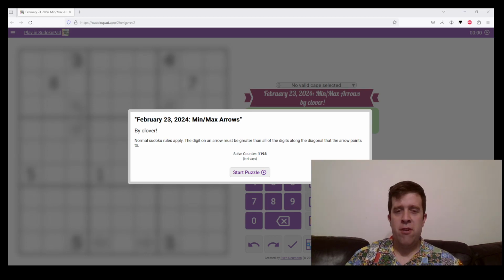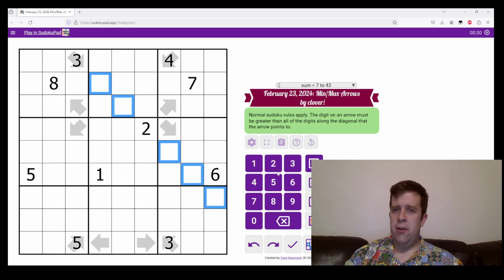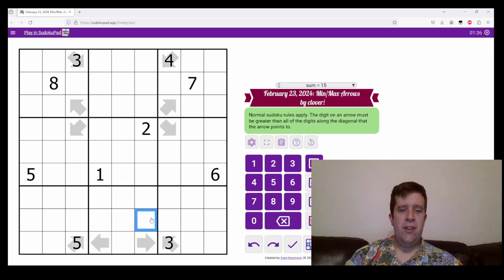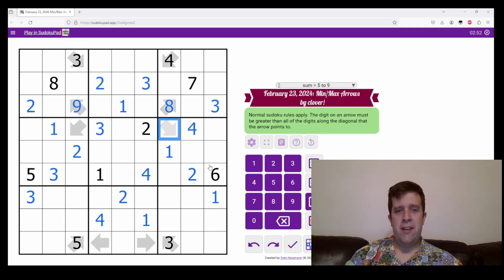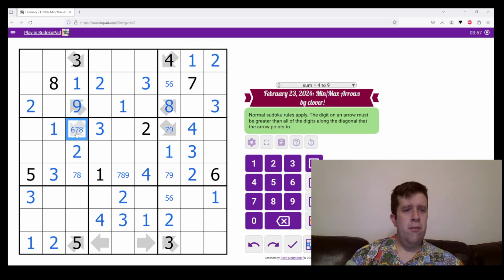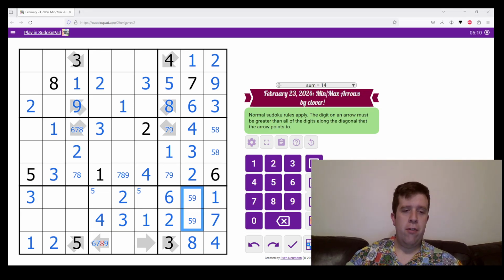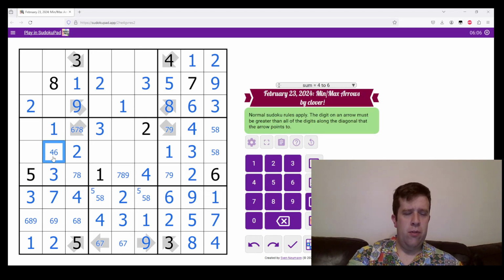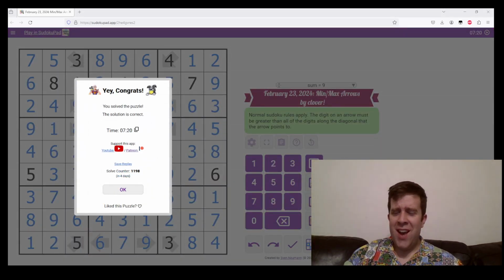GAS Sudoku Walkthrough - Min/Max Arrows by Clover (2024-02-23)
Bill solves Clover's Greater Than Sudoku, originally posted 23rd of February, 2024.

Rules: Normal sudoku rules apply. The digit on an arrow must be greater than all of the digits along the diagonal that the arrow points to.

Two Hats: 7:00
One Hat: 13:00
Dinosaur: Pointy Palaeoscincus